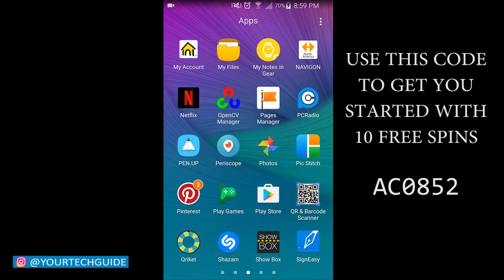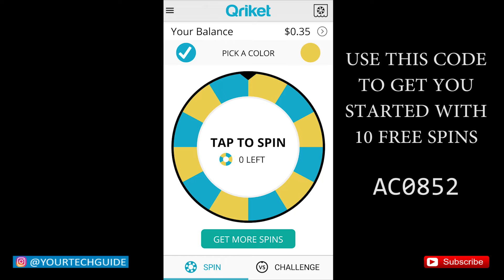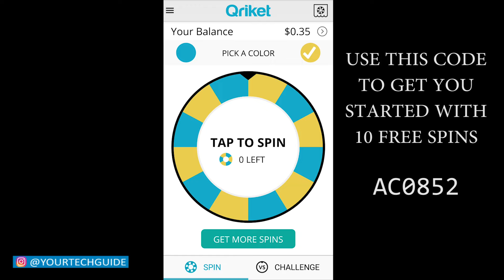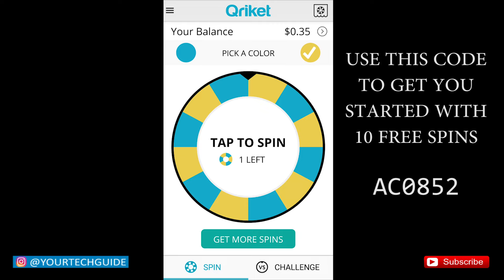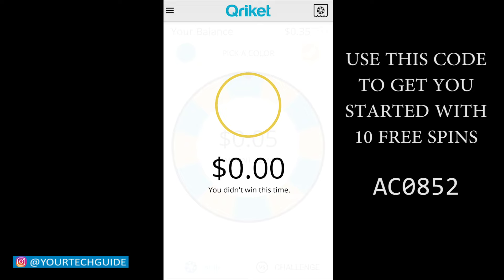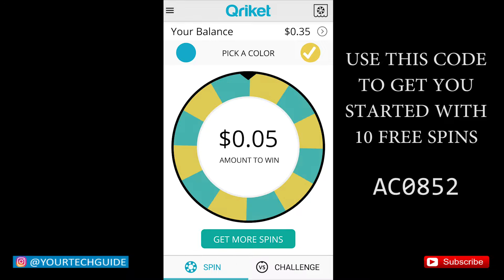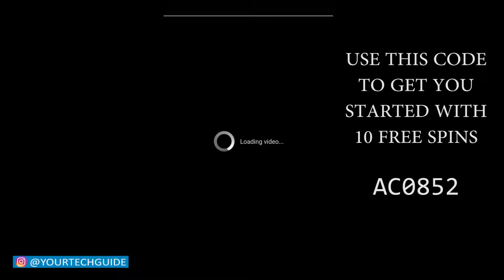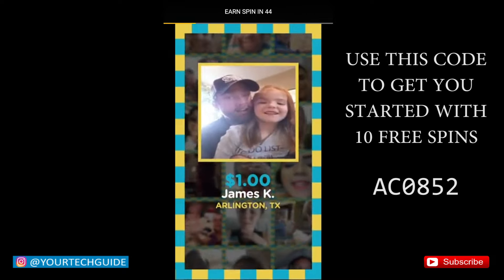Best Mobile Apps To Make Money!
Here's a quick video on how to make money on Qriket. Its very simple, watch their advertisement and have the chance to win some money. Check it out and makes some money. To withdraw your money, you need to have a PayPal account.

♬ Music Played: "You Like It" - Vibe Tracks

► Mailing Address
YourTechGuide
63 12th Street #2832
Blaine, WA 98230
USA

Blue Yeti Microphone
Rhino Motorized Slider Evo
DJI Osmo Mobile Gimbal
Ravelli APGL4 Tripod with Adjustable Pistol Grip Head
6500K Day Light Fluorescent Full Spectrum Bulb